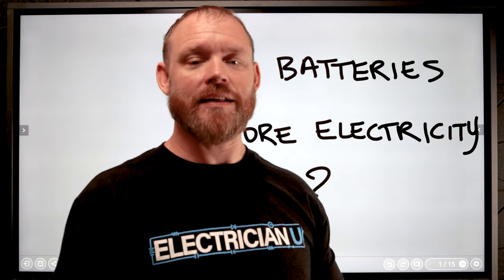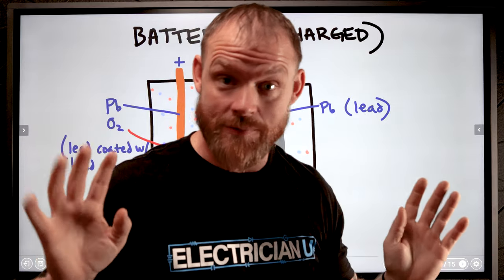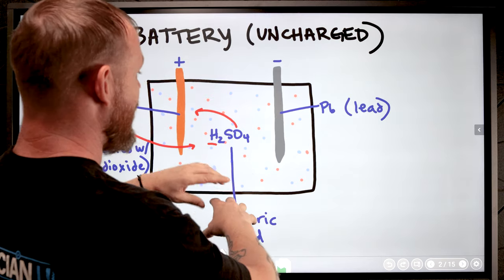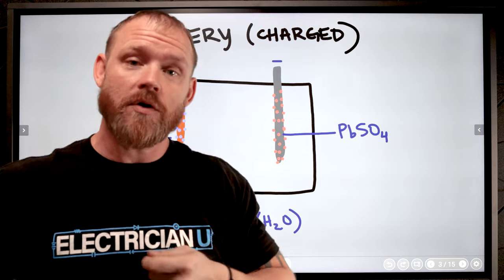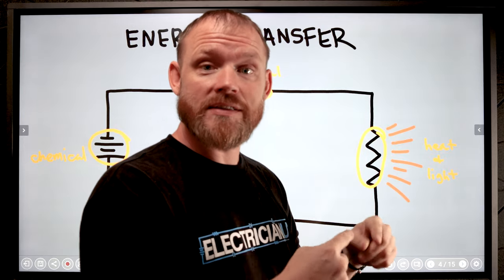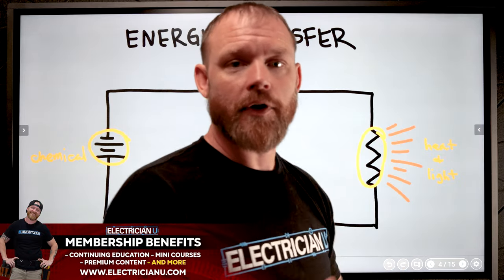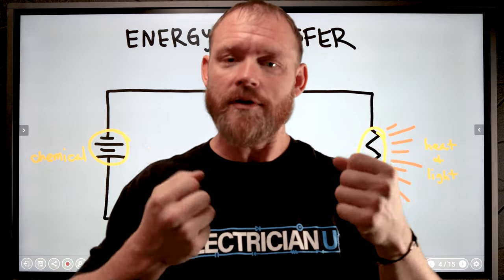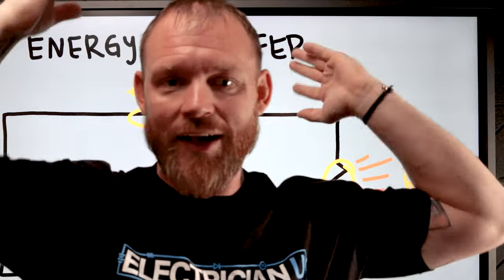Is Electricity Stored in Batteries? Common Misconceptions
Batteries are in many of the items we use on a daily basis. And why not? It allows us to be mobile without having to be hindered with miles of extension cords connecting our equipment to a power source. But is electricity actually stored IN a battery? In today’s episode of Electrician U, Dustin speaks about how a battery works.

00:00 - Intro
00:10 - What is happening in a battery
01:00 - What a battery does and how it works inside
03:15 - Energy Transfer

-Audio lessons
-Forum

-State Approved
-Video Based

-2017, 2020, and 2023 NEC versions
-300 Question Online Code Cannon (not license specific, all code)

 To better understand what a battery is, let us define what electricity is. Electricity is a function of an interaction of charged particles that we can use EMF (electromotive force) to move current through a conductor. A battery on the other hand is a chemical storage device that doesn’t generate electricity until conductors are hooked up to it. And even then, the electricity is EXTERNAL to the battery, not within it. No conductors, no current flow!
 There are many types of batteries- Lead Acid, Nickel Cadmium, Lithium Ion, and more. For the purposes of this discussion, we will be discussing a Lead Acid battery. This type of battery is a container that houses sulfuric acid (H2SO4). It also has 2 lead electrodes in it- 1 Anode and 1 Cathode. One of these lead electrodes has a coating of Lead Dioxide on it that attracts the charges while the other repels them.
 When an external power source is introduced (a battery charger) to the battery, a chemical reaction happens, and the sulfuric acid starts to change. The SO4 transfers to the lead electrodes (positive to one, negative to the other) leaving H2O2 as the solution. The leads now become PBSO4 and are positively and negatively charged). At this point if conductors are added to the battery, one on each of the positive and negative terminals, along with a load, electrons will flow through them. But this is all EXTERNAL to the battery itself, not INTERNAL.
 Energy itself must be transferred from one type to another to be useful. Take a power generation station. Some type of mechanical energy (a generator) spins on one end and is transferred overhead (as electrical energy) to a building. However, electrical energy isn’t useful until we transfer it into something useful to us. Maybe its light energy (light fixtures) or heat energy (a toaster or a heater).
 So, as we can see, batteries don’t really STORE electricity, but rather store CHEMICALS. When an external source of power is applied to the battery, a chemical reaction occurs, positively and negatively charged particles are transferred to their respective electrodes and are discharged through the EXTERNAL conductors when hooked up to these electrodes!
We hope this has been helpful in understanding what a battery is and how it works. Is there a topic you would like to see discussed here on Electrician U? Leave us a comment in the comments section and let us know. Please continue to follow Dustin Stelzer and Electrician U as we are constantly updating our content to assist our followers in becoming the best electricians that they can be.